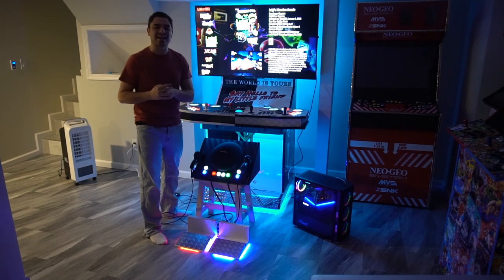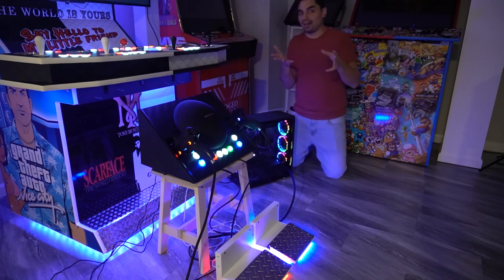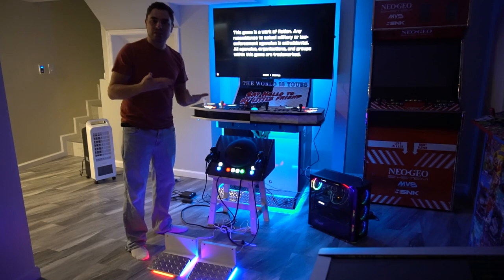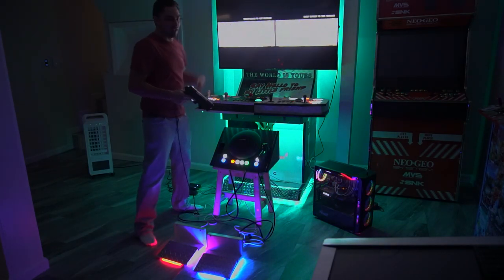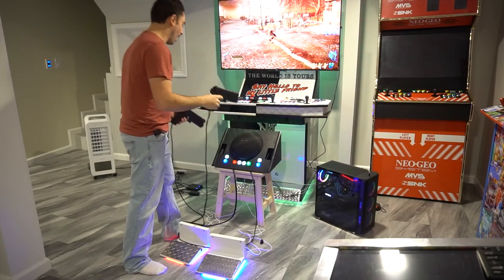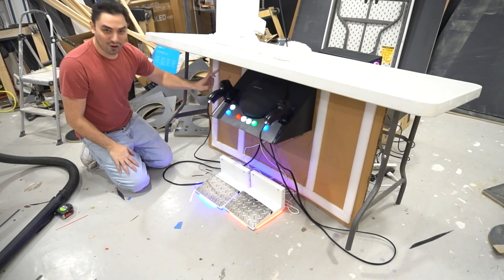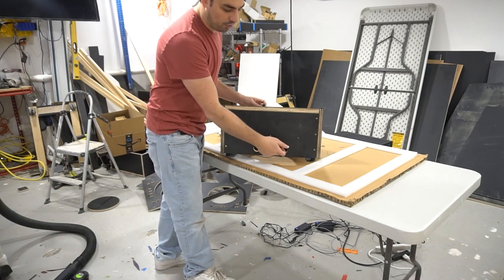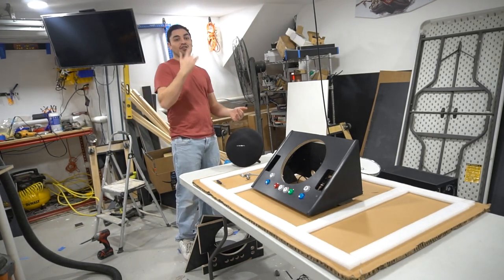UnderCounter Cab with 200+ Games and Real Time Crisis Arcade Hardware!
00:00 Intro
00:28 Overview
07:35 Gun Details / Ray Rpeg electronics details
09:52 Retro Lizard Pc / gun drive
15:02 Gameplay  - Time crisis 5
20:48 2 spicy
23:10 Time crisis 2 split screen
25:11 Tomb raider
27:37 Time crisis razing storm
30:48 House of the dead remake arcade mod
34:48 Tutorial for customer
39:20 Proof of concept
42:29 Assembling
54:38 Test cuts / prototypes